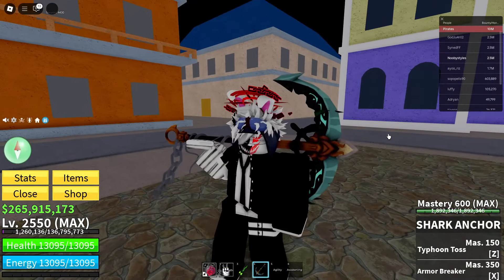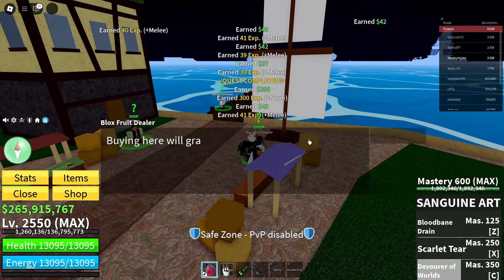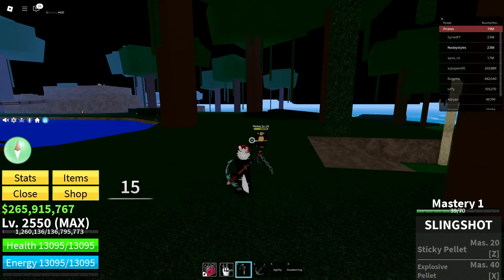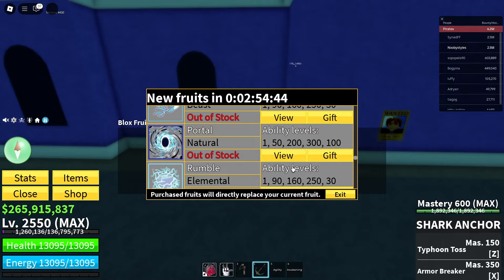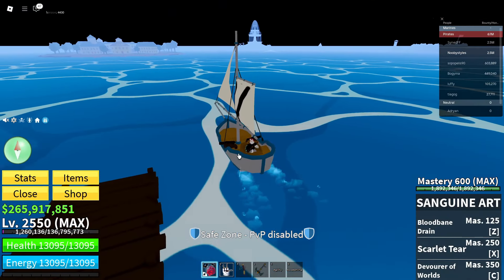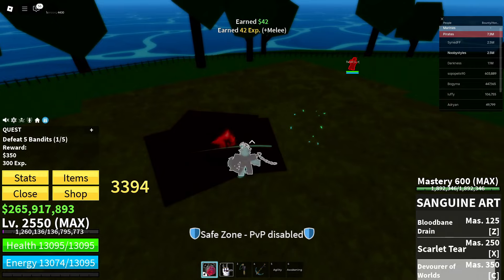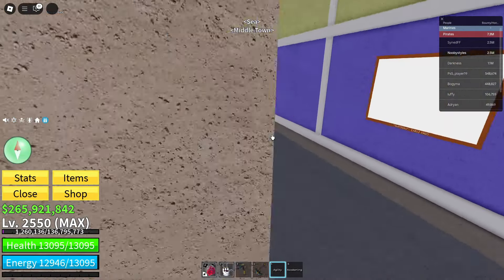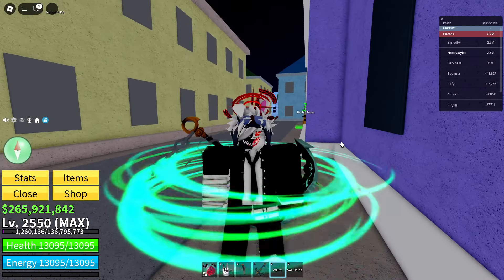HOW TO GET PERMANENT PORTAL FRUIT FOR FREE!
What's up guys, In today's video im going to show you guys HOW TO GET PERMANENT PORTAL FRUIT FOR FREE!.